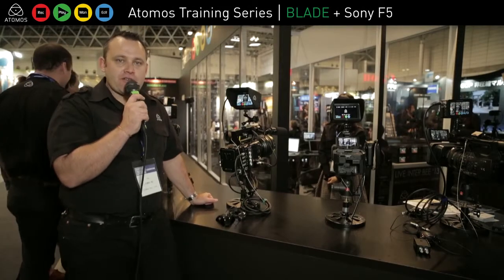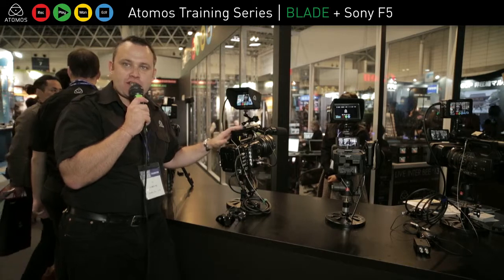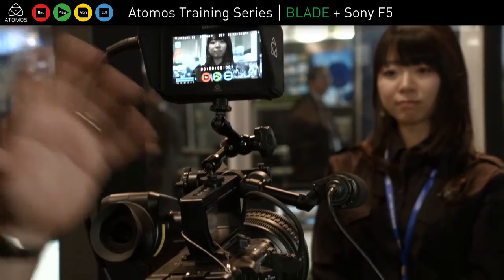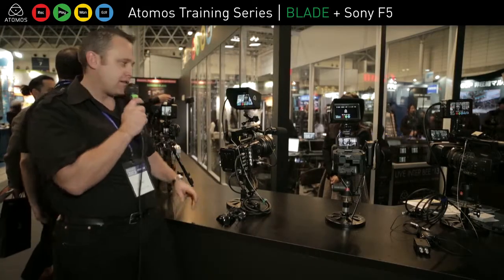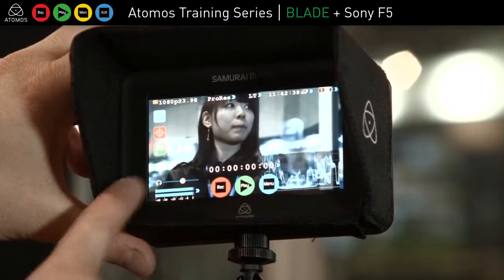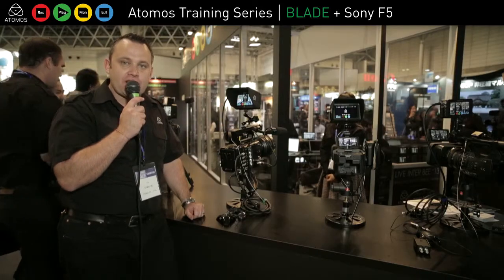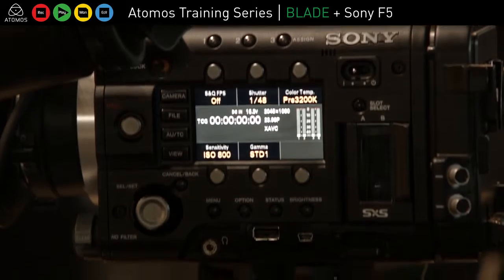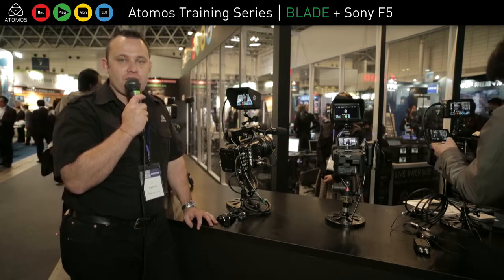Atomos Blade + Sony PMW-F5 Setup Guide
Demonstration of how to set up and use the Atomos Samurai in conjunction with the Sony NEX-FS700.